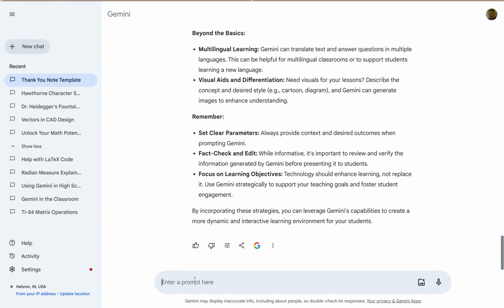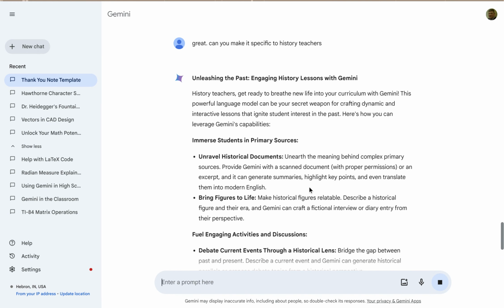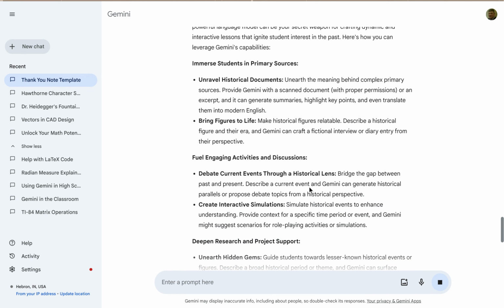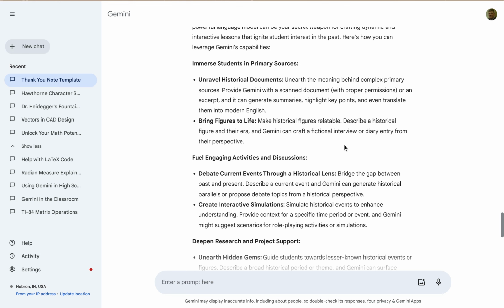The Gemini Whisperer: Tailoring Your AI Assistant's Outputs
You can update Gemini's response by referring to the previous result in your next prompt. Just let Gemini know how you would like it to respond differently.